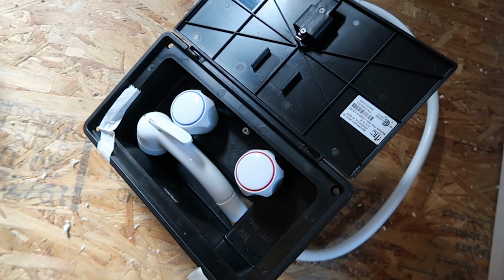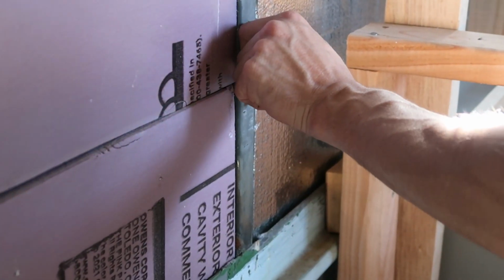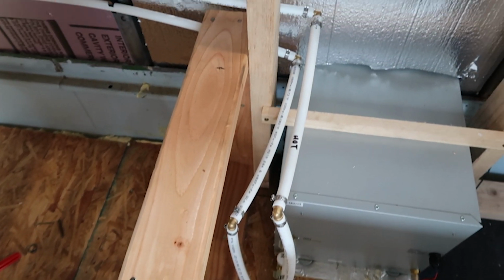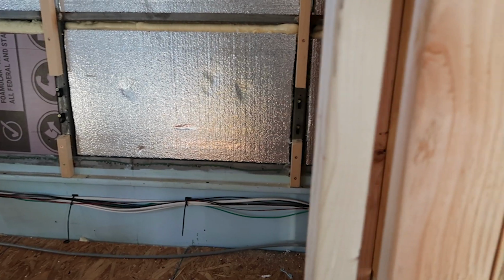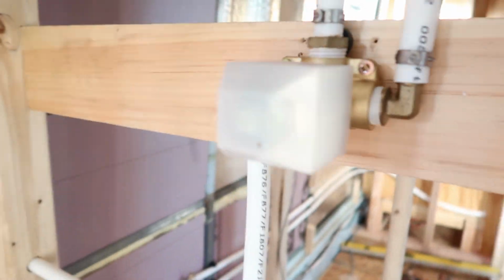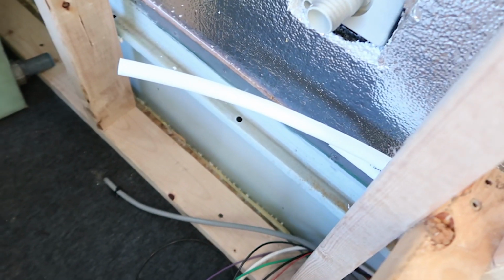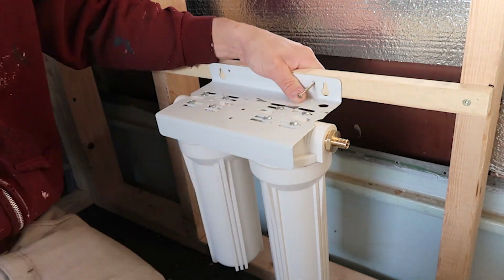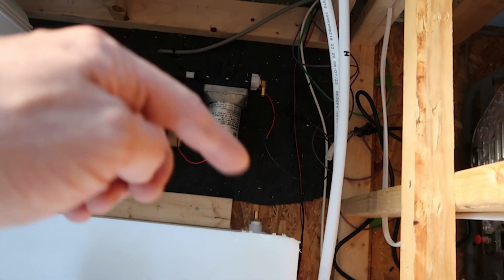FINALLY Installing The Water System In The Skoolie Conversion (DIY Plumbing)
In this video we finish plumbing most of the bus. We added water lines for the hot water heater, the pump, the filter, the indoor and outdoor shower, the kitchen sink, the bathroom sink and the toilet. We still need to add all the drain lines for everything once we get all the supplies needed.

Here are all the components for the water system in the bus.
Water Heater
PEX Crimp Tool
Shower Valve
Water Filter
Accumulator Tank
Check Valve
Clamp Rings
PEX Fittings
Water Pump
Outdoor Shower